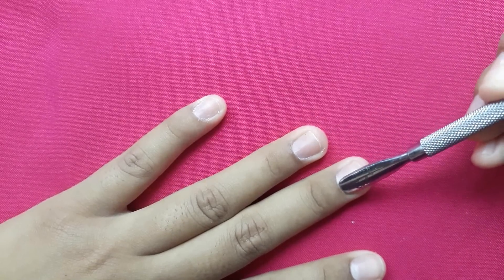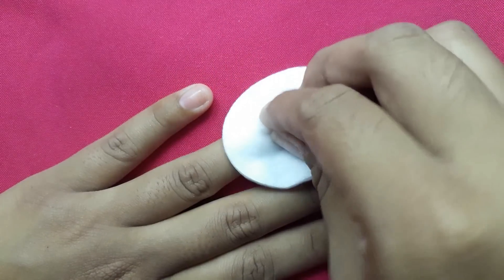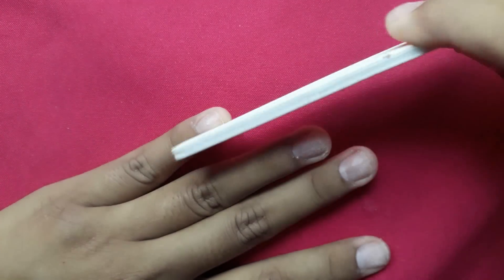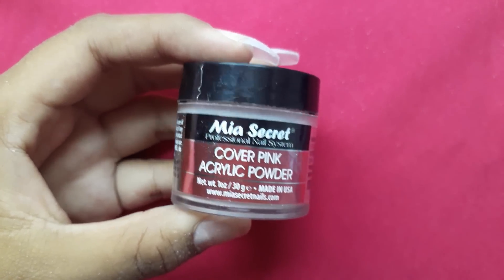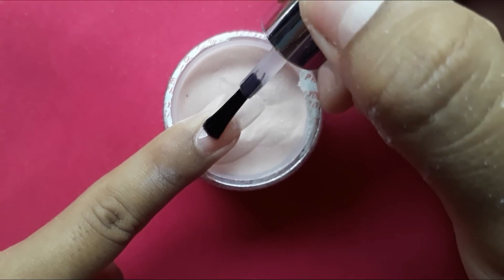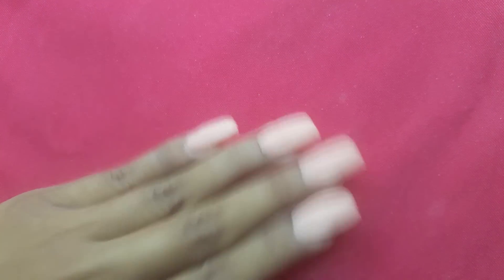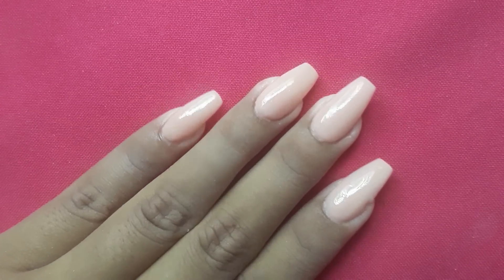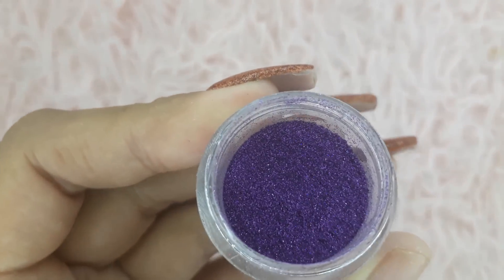DIY DIP Powder nails at home Using ACRYLIC powder + Gel polish 💅||•Madam Glam Collab•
Hey guyz I hope you doing well  !!In this video I will be doing a DIY DIP powder nail tutorial. I used regular acrylic powder and a airdry gel polish.
I also want to thank you guys so much for your support, you give me so much love everyyyyyy day and I’m so grateful to have you in my life (even though I don’t really know you, hahah) You are the best

This is my FIRst ever Collab on YouTube and Madam Glam was really nice to send me some of their glitter powders.

Products used

Madam Glam Fire powder
Mia secret Cover Pink acrylic powder
Mia Secret Uv gel topcoat